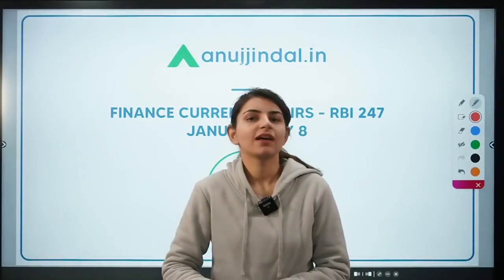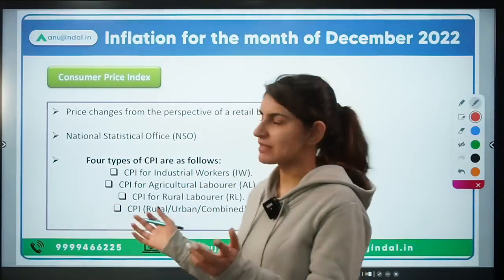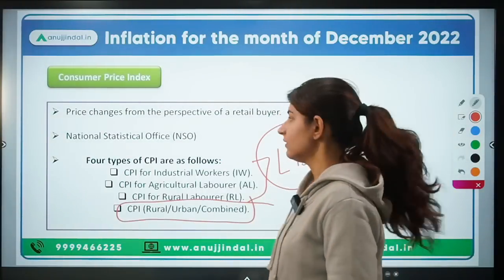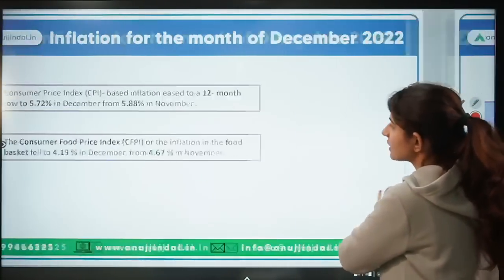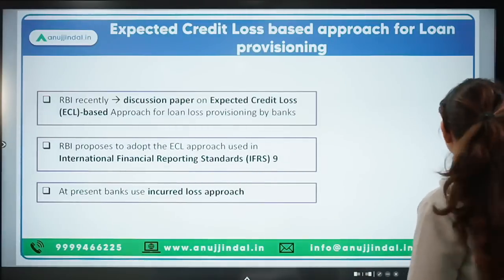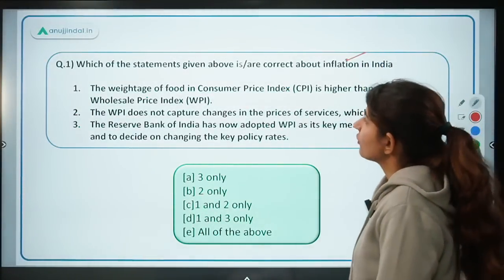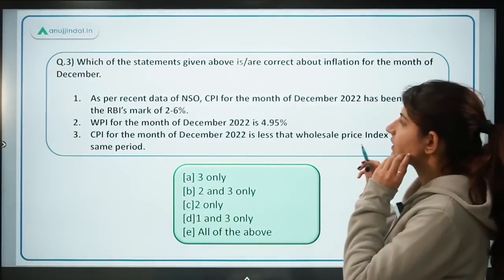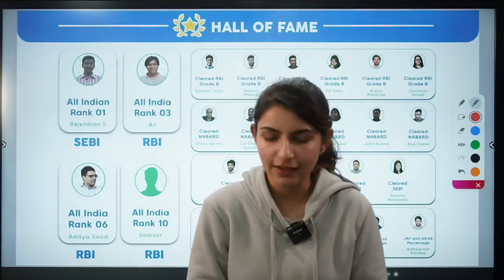RBI Grade B |RBI 24*7 Current Affairs| Expected Credit Loss Framework for Provisioning|Day 08,Jan 23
Today will be an interesting day as we’ll discuss about the recent RBI’s discussion paper on Expected Credit Loss Framework for Provisioning by banks. We will also discuss the Inflation data for the month of December 2022. These are important news for RBI Grade B exam.